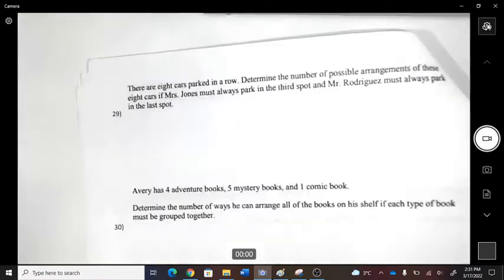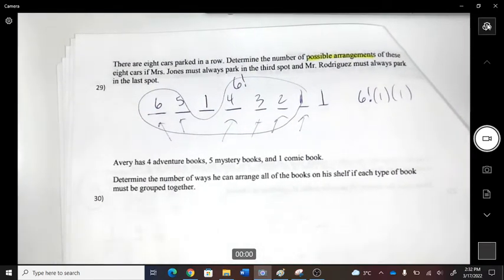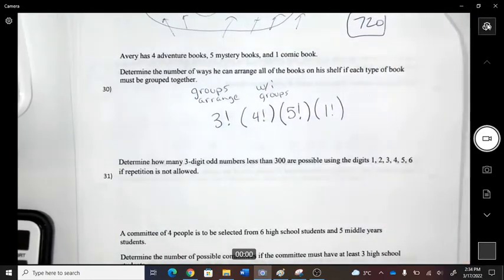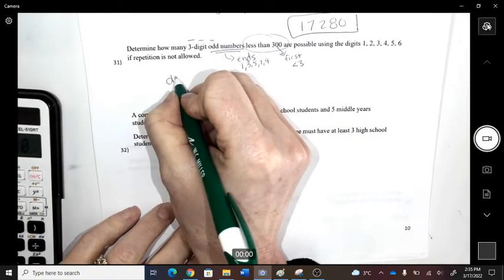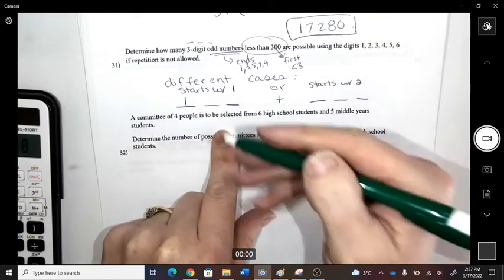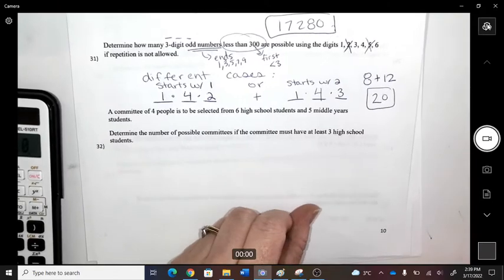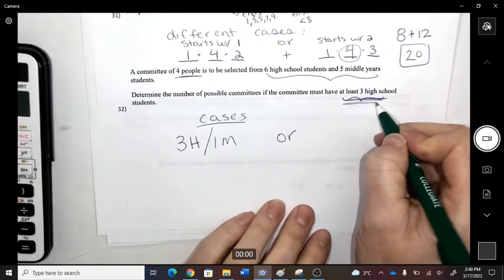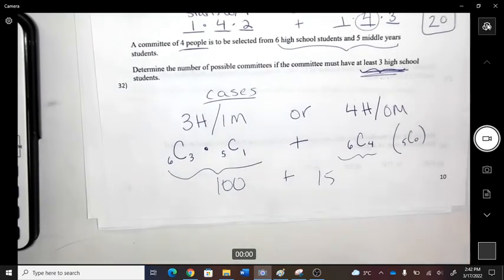more word problems for perm comb